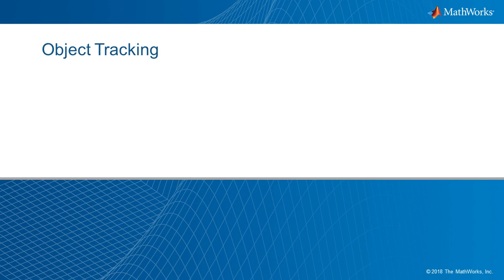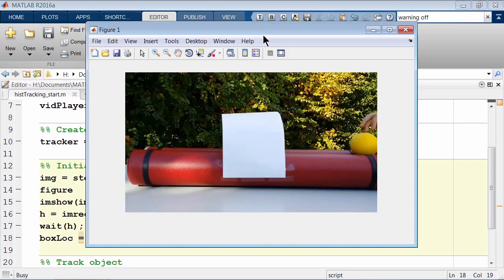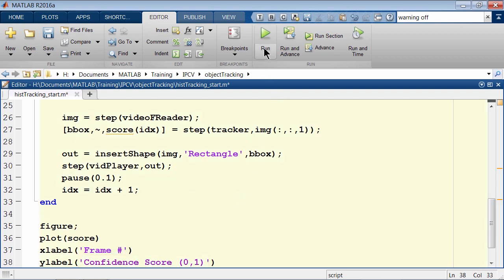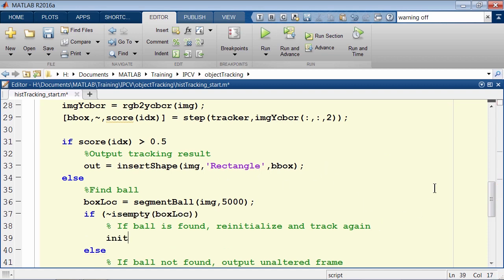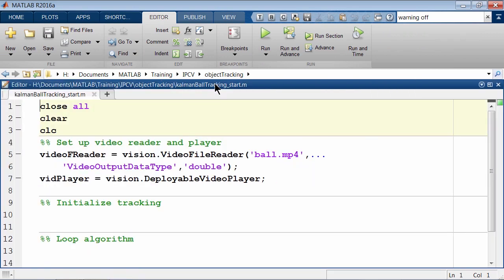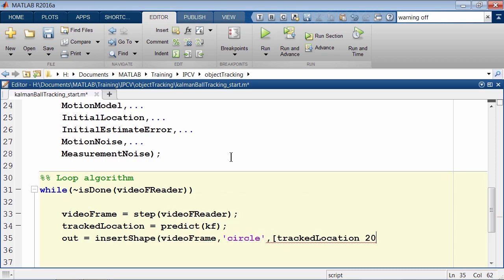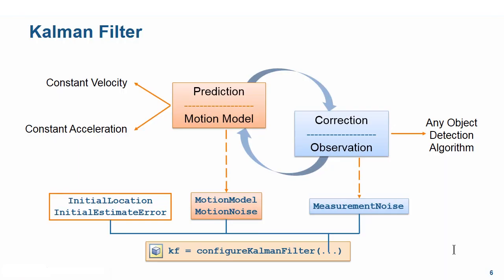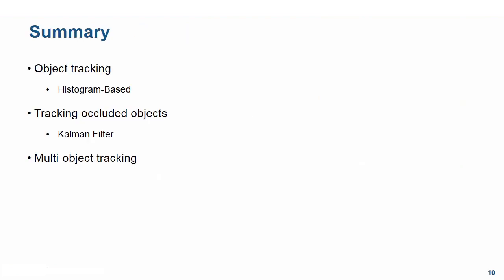Object Tracking | Student Competition: Computer Vision Training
In this video, you will learn how to track an object across video frames using histogram based tracking and Kalman Filters.